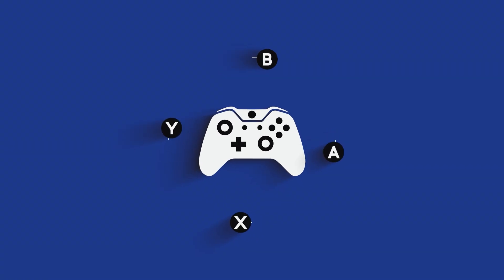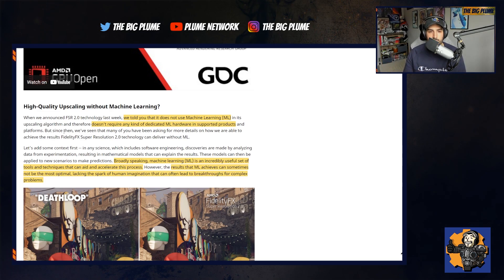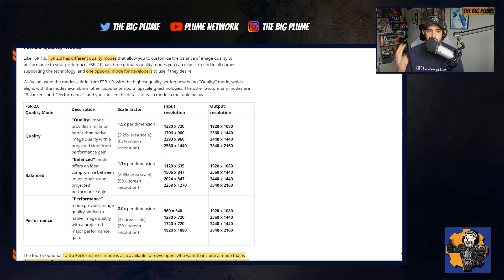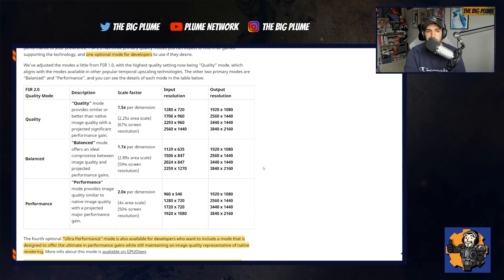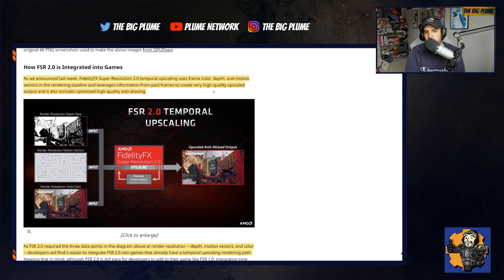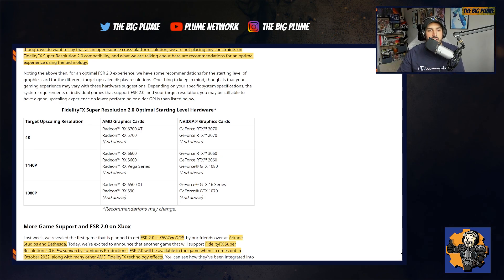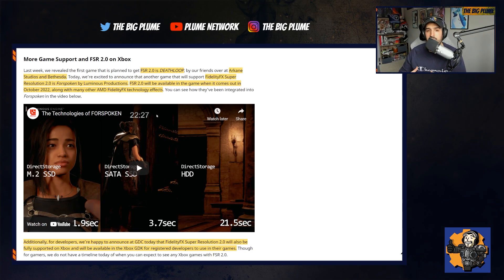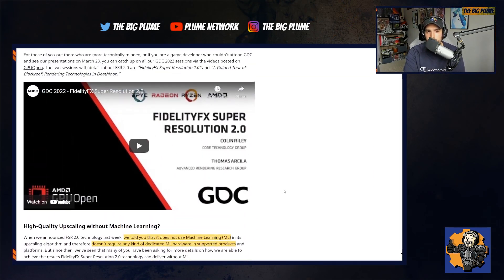Xbox Gets BIG UPGRADE For Improving Performance (FidelityFX Super Resolution 2.0)